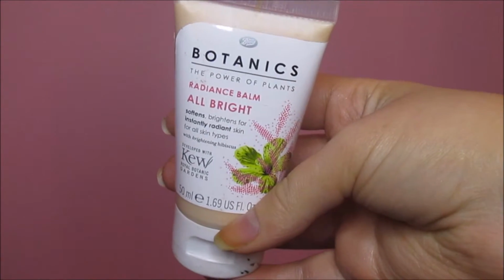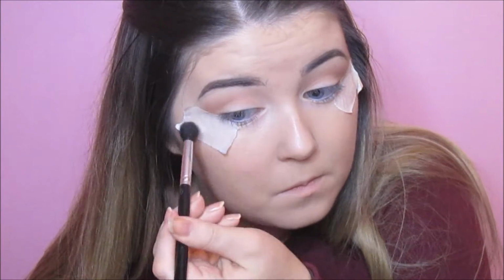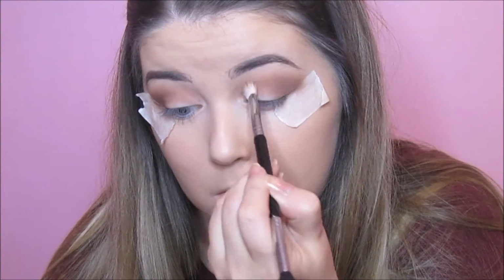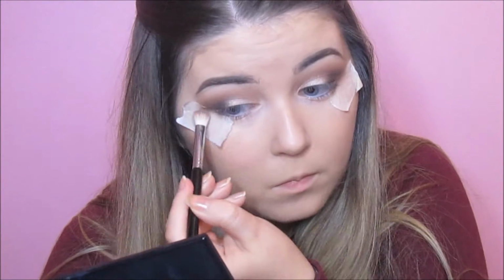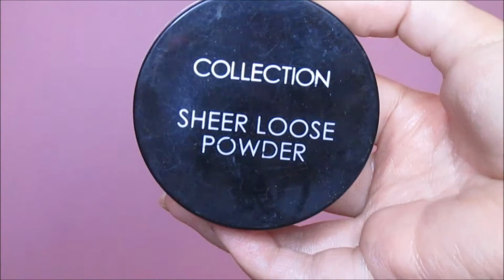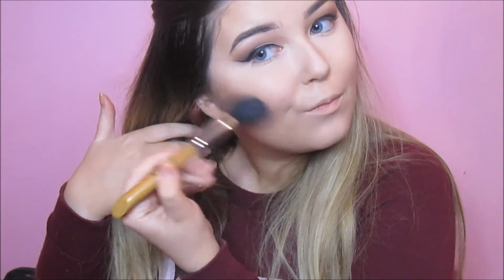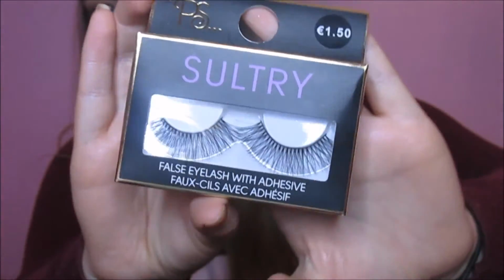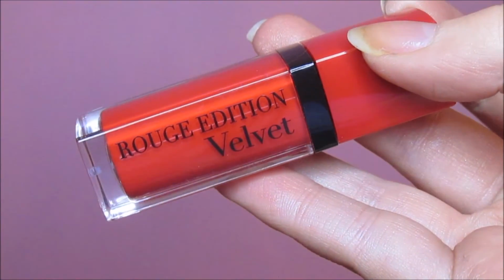Go-to Going Out Make Up Tutorial| Tanya-Rachel Collab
Hi Everyone, so todays video is a collaboration with my gorgeous friend Tanya-Rachel, we've done a tutorial on our go-to looks for a night out.

Boots botanics radiance balm
Nyx colour correcting palette
L'oreal true match foundation (Golden beige)
Catrice Prime & fine eyeshadow base
Make up geek eyeshadow (creme brulee)
Inglot sculpting powder (506)
Fuschia bronzer (dark)
Fuschia eyeshadow (lucy)
Nyx jumbo pencil in milk
Fuschia eyeshadow (chocolate brown)
Essence liquid ink eyeliner
Catrice all round concealer
Collection sheer loose powder
Vichy dermablend powder
WetNWild bikini contest bronzer
Anastasia beverly hills bronzer (fawn)
Nyx blush (taupe)
Fuschia blush (crystal)
Mac highlight (oh darling)
Penneys sultry lashes
Penneys red lipliner
Bourjois liquid lipstick (hot pepper)

xxxx